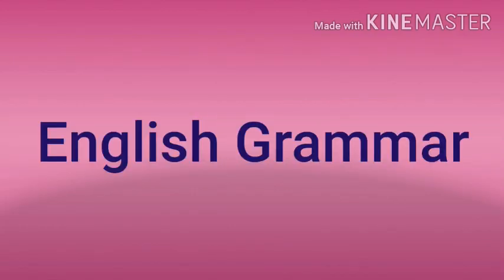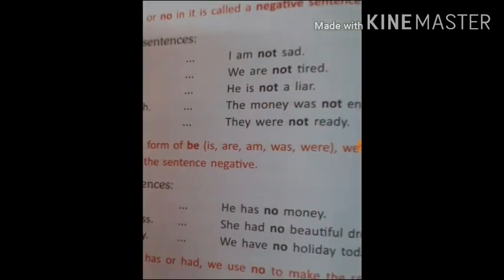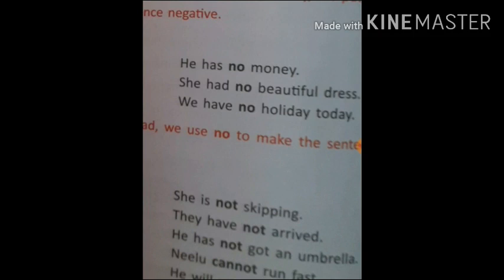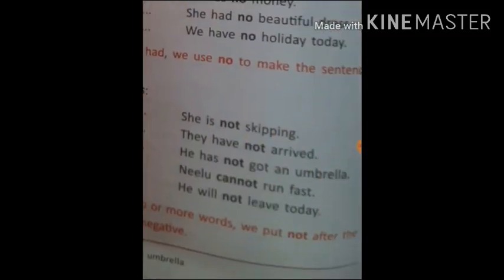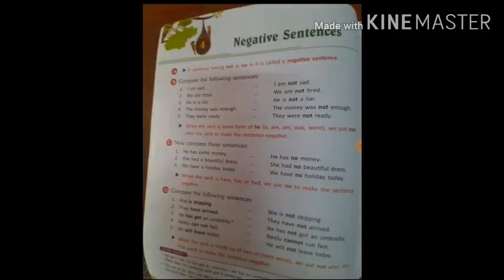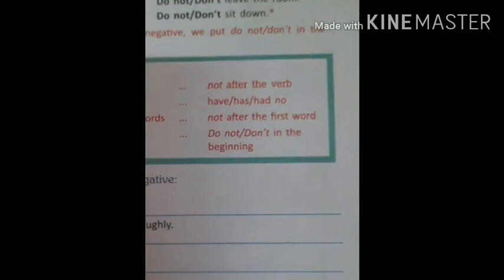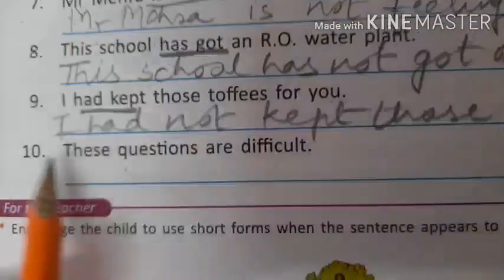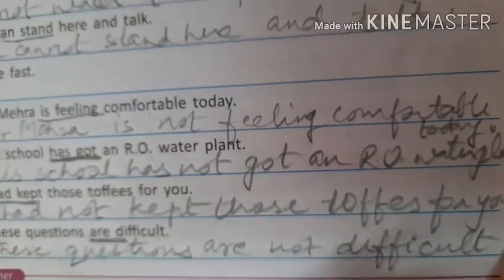Lesson 4 English Grammar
Negative sentences